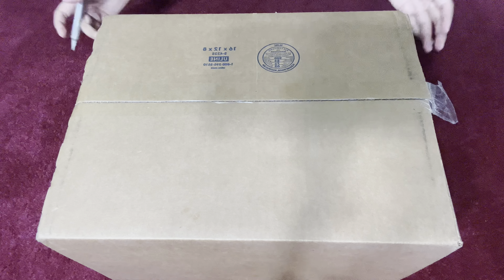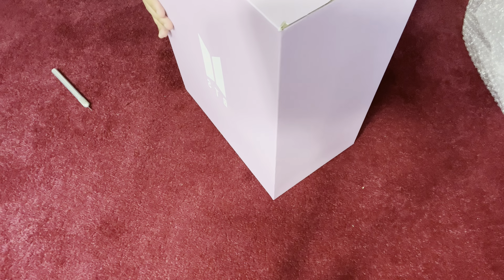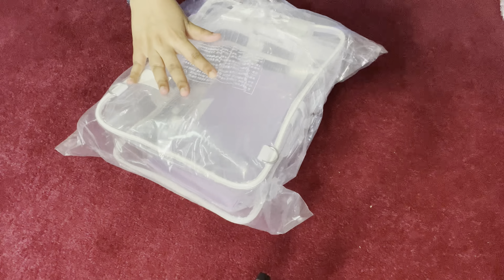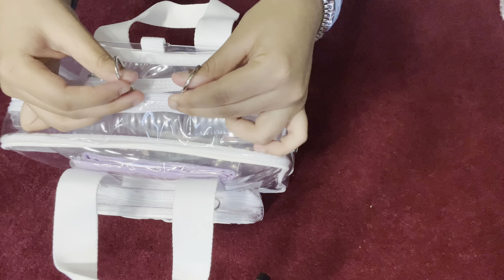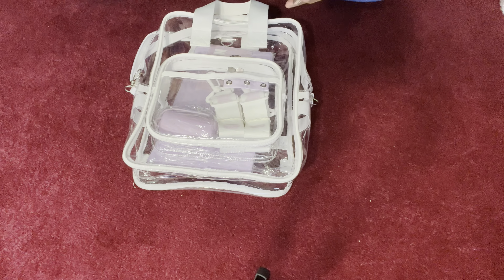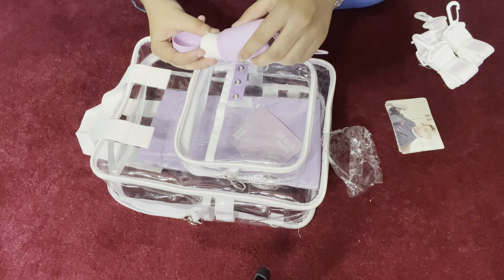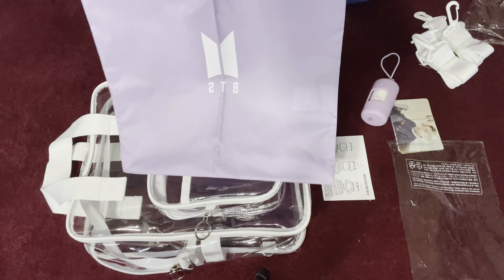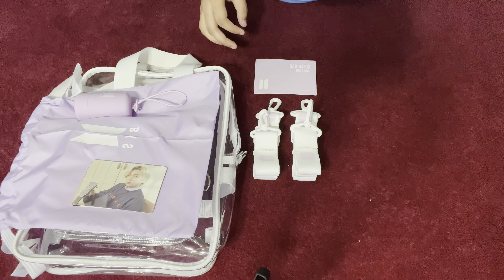BTS Merch Box #7 Concert Bag Unboxing 4K | Great item for BTS Concert | Army Membership Merch Pack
BTS BTSMerchBox BTS BTSMerchBox7 BTSMerchBox7 BTS Merch Box 07 UNBOXING- Concert Bag for ARMY!bts merch box 7 concert bag unboxin,
bts merch box unboxing,
bts merch box 1 unboxing,
bts merch haul unboxing,
bts merch box 7 concert bag unboxing and review,
bts merch box 7 concert bag unboxing and setup,
bts merch box 7 concert bag unboxing august 2018,
bts merch box 7 concert bag unboxing black lotus,
bts merch box 7 concert bag unboxing beats x,
bts merch box 7 concert bag unboxing bts,
bts merch box 7 concert bag unboxing blue,
bts merch box 7 concert bag unboxing c#,
bts merch box 7 concert bag unboxing casper mattress,
bts merch box 7 concert bag unboxing channels,
bts merch box 7 concert bag unboxing compilation,
bts merch box 7 concert bag unboxing cherry,
bts merch box 7 concert bag unboxing cute,
bts merch box 7 concert bag unboxing dji spark,
bts merch box 7 concert bag unboxing dark web,
bts merch box 7 concert bag unboxing experience,
bts merch box 7 concert bag unboxing event,
bts merch box 7 concert bag unboxing eng sub,
bts merch box 7 concert bag unboxing english,
bts merch box 7 concert bag unboxing fall 2018,
bts merch box 7 concert bag unboxing fan mail,
bts merch box 7 concert bag unboxing fitbit versa,
bts merch box 7 concert bag unboxing full,
bts merch box 7 concert bag unboxing fake,
bts merch box 7 concert bag unboxing from amazon,
bts merch box 7
bts merch box 7 concert bag unboxin unboxing
bts merch box 7 concert bag unboxing hero 7
bts merch box 7 concert bag unboxing hd
bts merch box 7 concert bag unboxing haul,
bts merch box 7 concert bag unboxing in java,
bts merch box 7 concert bag unboxing iphone x,
bts merch box 7 concert bag unboxing in c#,
bts merch box 7 concert bag unboxing ideas,
bts merch box 7 concert bag unboxing instructions,
bts army membership kit 2020 unboxing,
bts merch box 7 concert bag unboxing knife,
bts merch box 7 concert bag unboxing knife amazon,
bts merch box 7 concert bag unboxing knife csgo,
bts merch box 7 concert bag unboxing kpop,
bts merch box 7 concert bag unboxing korean,
bts merch box 7 concert bag unboxing korea,
bts merch box 7 concert bag unboxing kawaii,
bts merch box 7 concert bag unboxing lol dolls,
bts merch box 7 concert bag unboxing lol surprise,
bts merch box 7 concert bag unboxing lg c8,
bts merch box 7 concert bag unboxing live,
bts merch box 7 concert bag unboxing limited edition
bts merch box 7 concert bag unboxing macbook pro
bts merch box 7 concert bag unboxing mystery box
bts merch box 7 concert bag unboxing march 2022
bts merch box 7 concert bag unboxing mini,
bts merch box 7 concert bag unboxing nintendo switch,
bts merch box 7 concert bag unboxing note 9,
bts merch box 7 concert bag unboxing nectar mattress,
bts merch box 7 concert bag unboxing no talking,
bts merch box 7 concert bag unboxing new,
bts merch box 7 concert bag unboxing online,
bts merch box 7 concert bag unboxing official,
bts merch box 7 concert bag unboxing ps4,
bts merch box 7 concert bag unboxing purple mattress,
bts merch box 7 concert bag unboxing ps4 pro,
bts merch box 7 concert bag unboxing part 2,
bts merch box 7 concert bag unboxing purple,
bts merch box 7 concert bag unboxing part 1,
bts merch box 7 concert bag unboxing philippines,
bts merch box 7 concert bag unboxing part 3,
bts merch box 7 concert bag unboxing questions
bts merch box 7 concert bag unboxing rose gold,
bts merch box 7 concert bag unboxing toy convention,
bts merch box 7 concert bag unboxing youtube channels
- Attribution-NoDerivs
3uk76EF
youtu.be/24aojujtmhw
UNBOXING | BTS GLOBAL OFFICIAL FANCLUB ARMY MEMBERSHIP: Merch Box 7 | Clear Bag